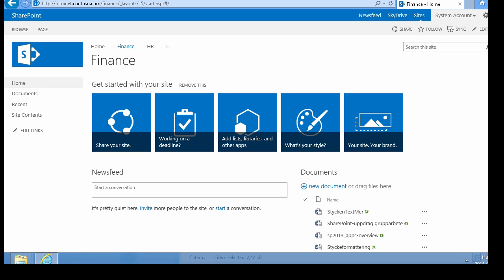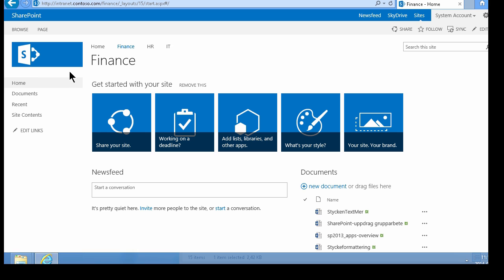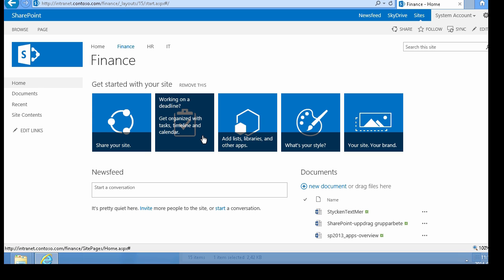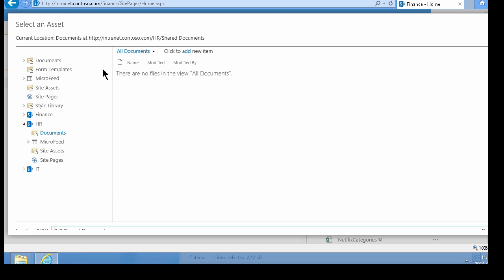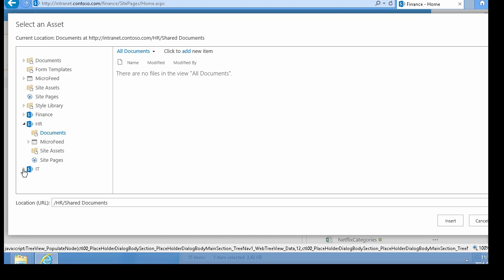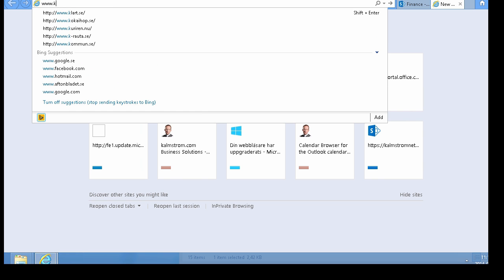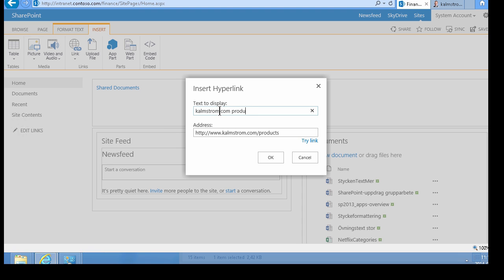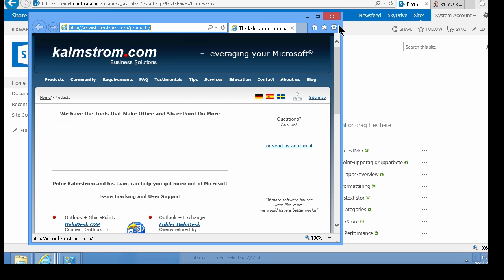SharPoint Links - Introduction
Introduction to a series of tutorials on SharePoint links by Peter Kalmstrom, kalmstrom.com Business Solutions.
(this demo replaces an earlier demo with the same content which was not available in HD quality)